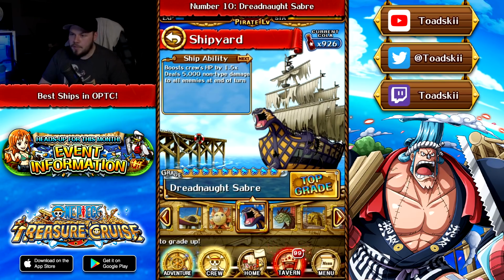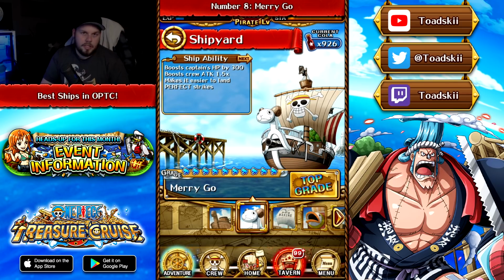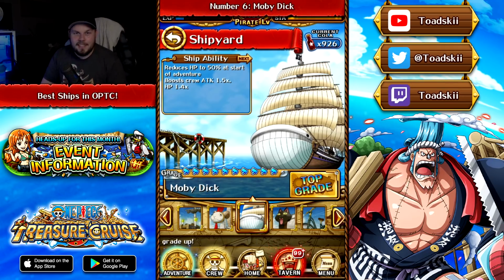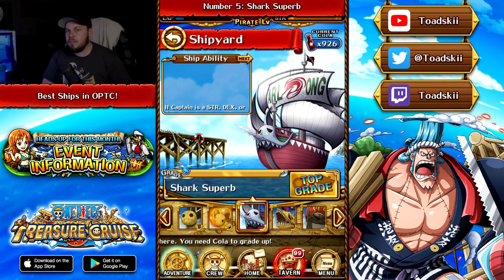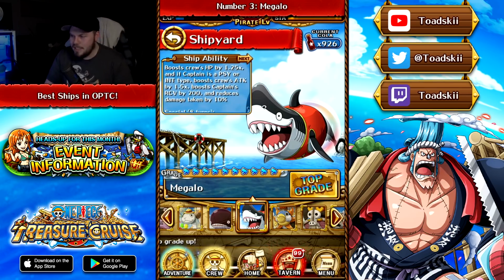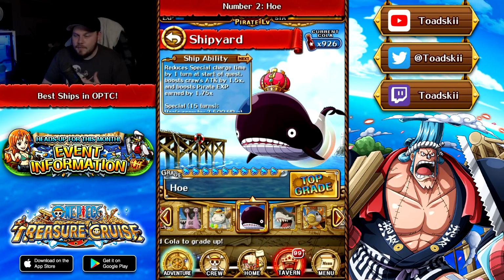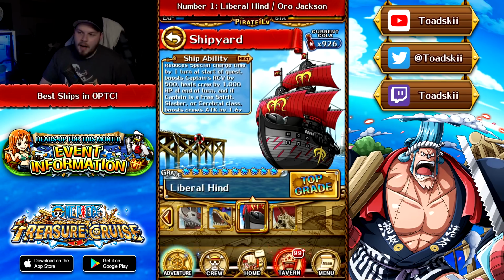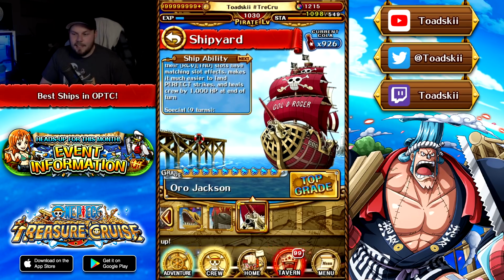TOP 10 BEST SHIPS! Which Ships To Get? (ONE PIECE Treasure Cruise)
Timestamps:
0:00 - Introduction
0:46 - Number 10
1:55 - Number 9
3:01 - Number 8
4:14 - Number 7
6:04 - Number 6
7:27 - Number 5
8:41 - Number 4
9:58 - Number 3
11:45 - Number 2
12:52 - Number 1

Gabe Martin
Sascha Gräbner
Zachary Holtzman
Angel Nuno
Owen Thal